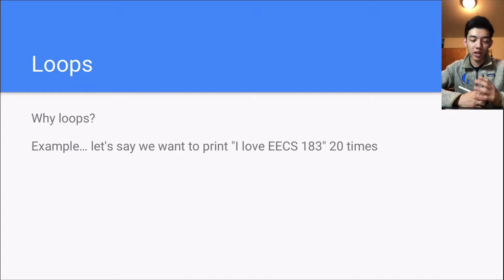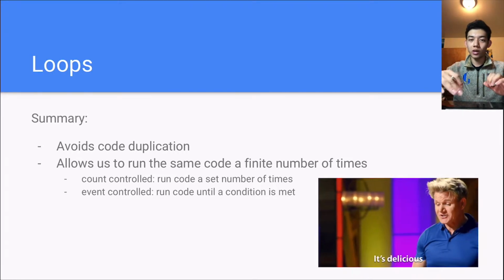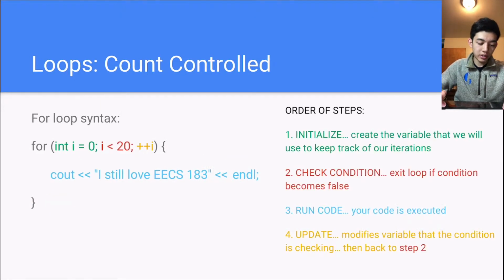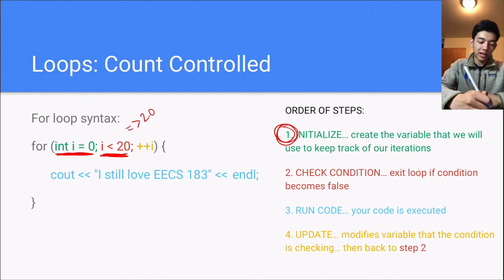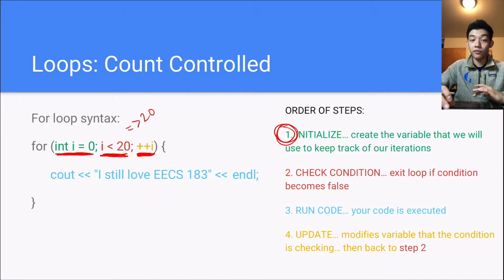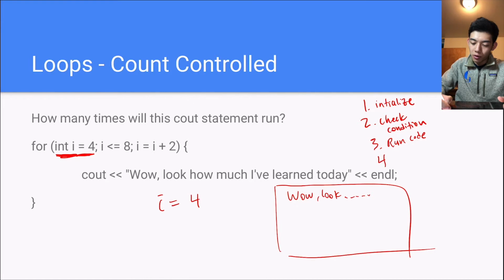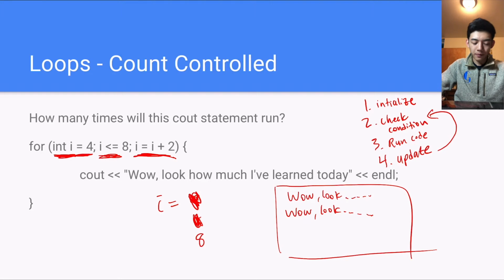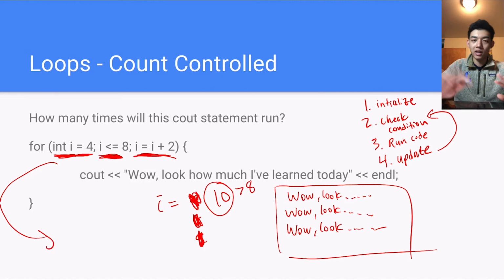Brian Guo EECS 183 IA Video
LOOPS! Thank you for your time and consideration.